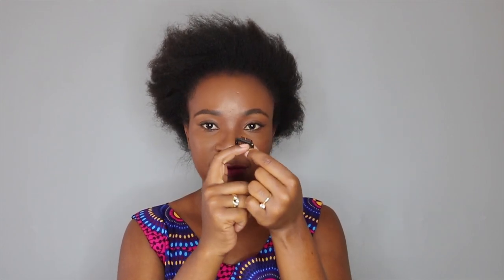HOW TO | DIY CURLY CLIP IN EXTENSIONS ft ANNMODE ALIEXPRESS HAIR | South African YouTuber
PRODUCTS USED:
ANNMODE CURLY HAIR

FILMING TOOLS:
Ringlight - Neewer